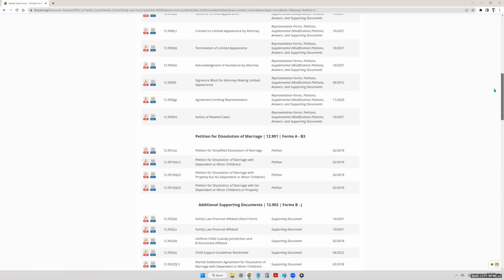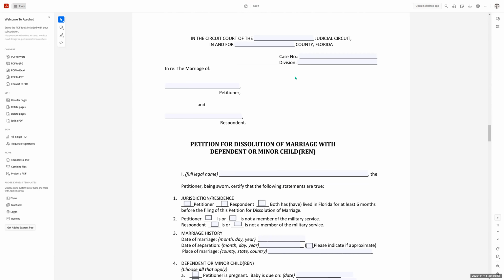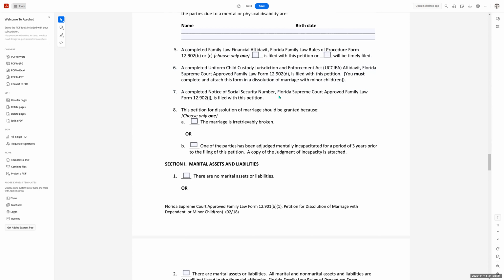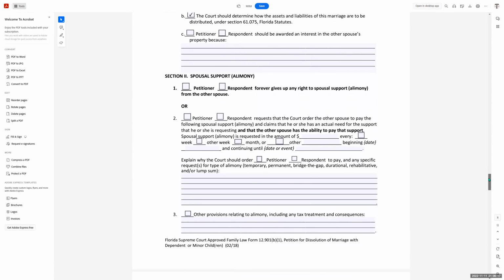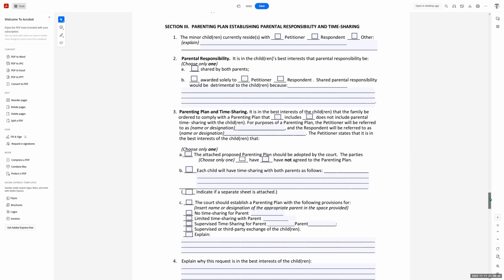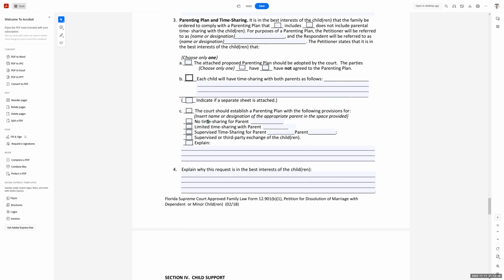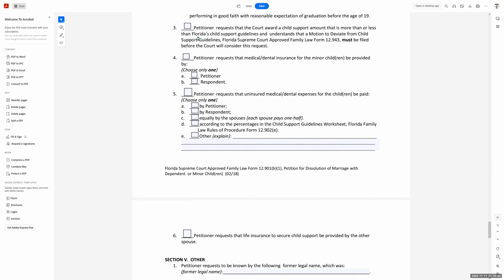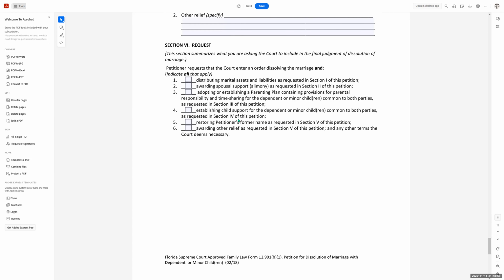File Your Own: Petition for Dissolution of Marriage (Divorce)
Petition for Dissolution of Marriage with Minor Children and Property

When filing a new family case in Florida (I am in Broward), you are required to submit "supporting documents" along with your petition.  A few of them are what I call "Phase I" because they are the essential forms.  Your case will not  be opened by the clerk of court or given a case number without these: Petition (this video), Civil Cover Sheet, Notice of Related Cases.  You will also need a Summons to formally "serve" the case on the other side in the court case (unless your case is uncontested).  In addition to these--depending what county you are filing in--you might find that you will not be issued a case number without including a Notice of Social Security Number and a UCCJEA (if your case involves children).  Several counties also require county-specific forms. (ex. Miami-Dade's "Required Information Sheet" or Hillsborough's "12 Rules of Courtroom Civility" form).

While you can find most any Florida Family Law form you need on flcourts.org, it is also a good idea to google "[county name] family law forms" to see what is required.  The state forms do not contain county-specific instructions.

Attorney Simmonds